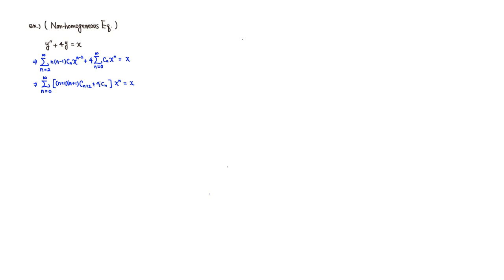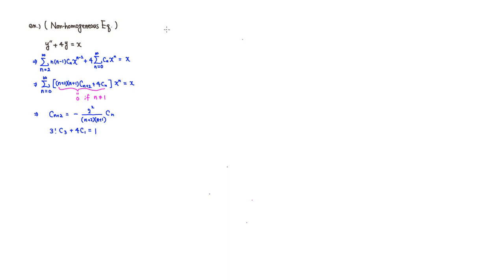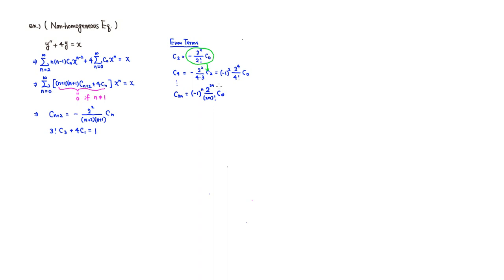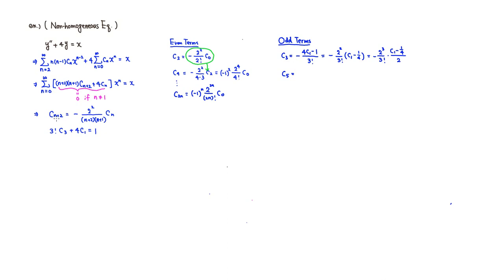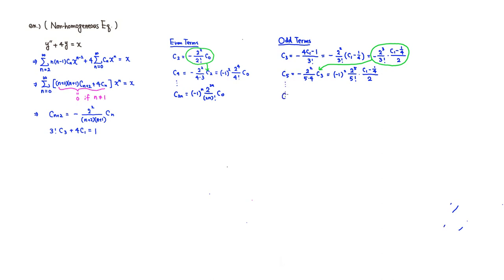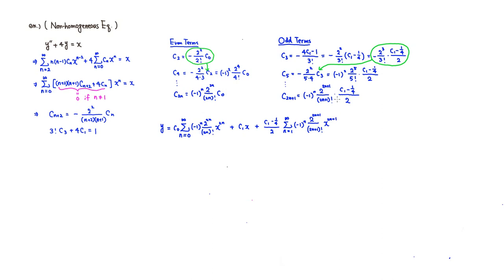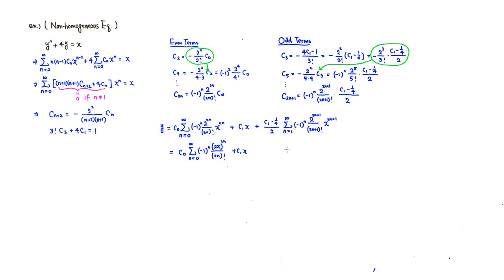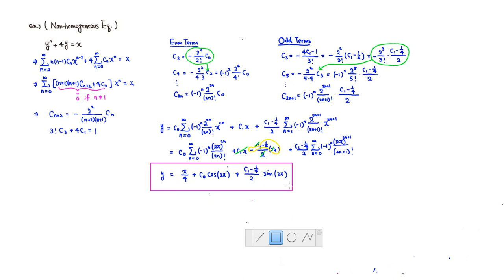Nonhomogeneous Equation by Power Series Method